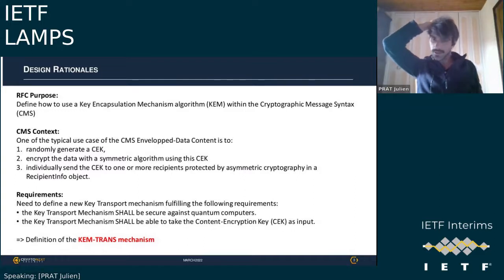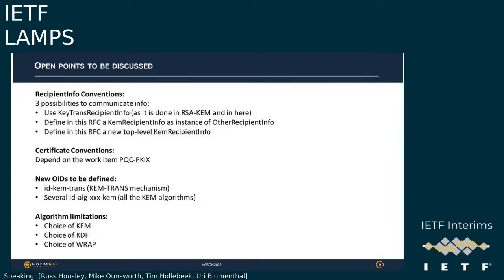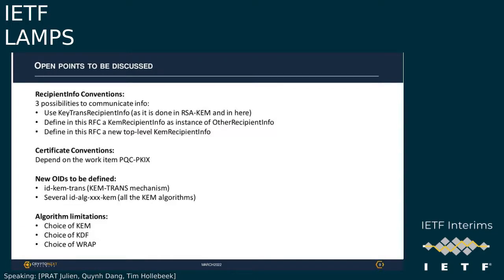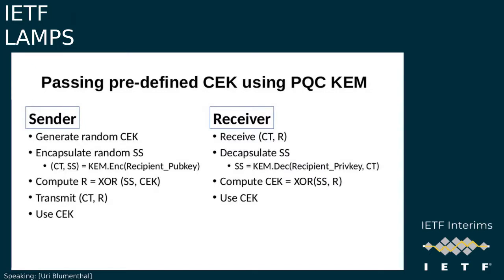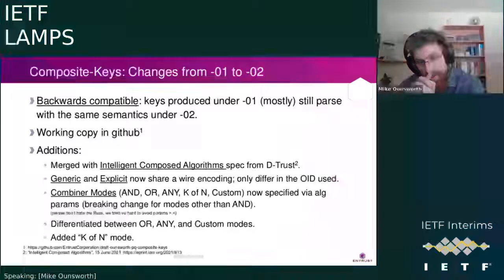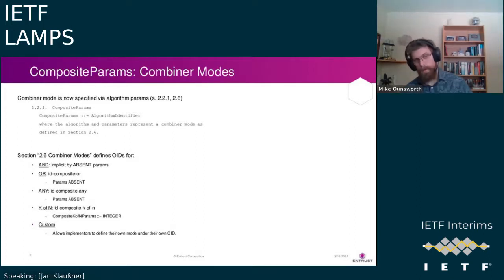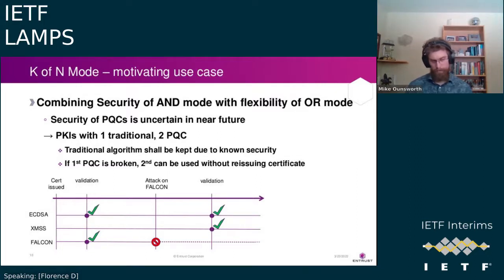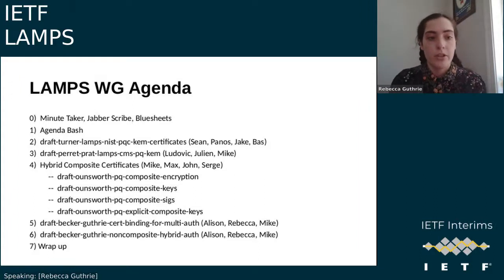IETF-LAMPS-20220420-1400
LAMPS interim meeting session
2022/04/20 1400